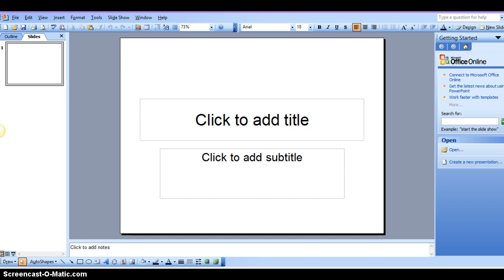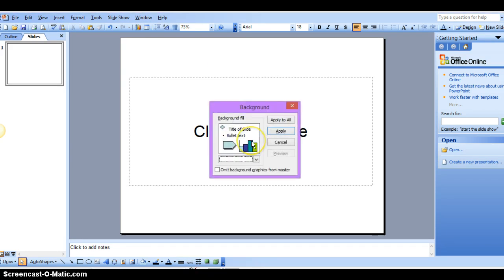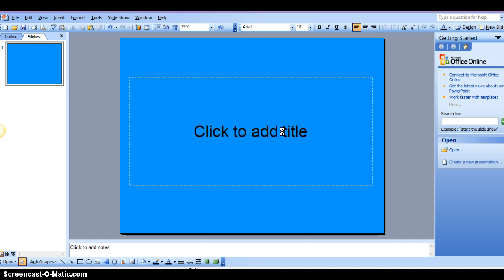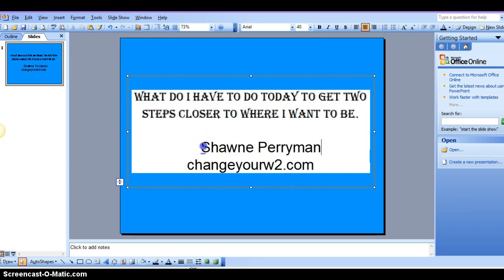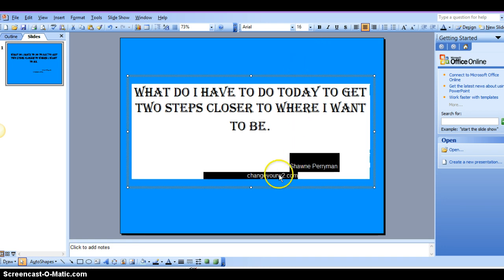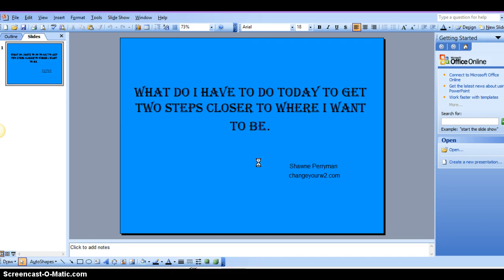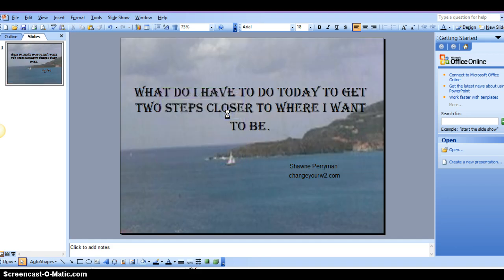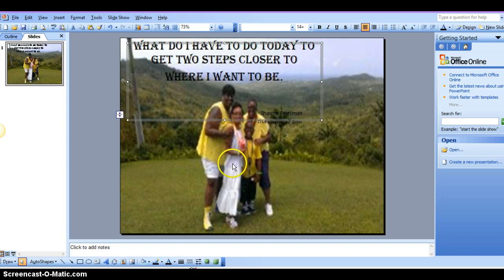How to create your own personalized pictures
Have you ever wondered how to create your own branded pics? Well guess no more. Watch the video and learn the secret